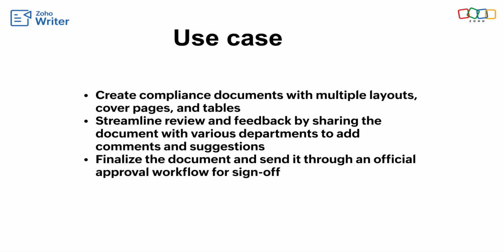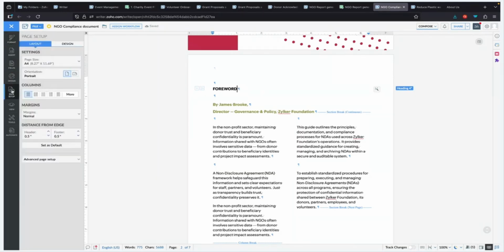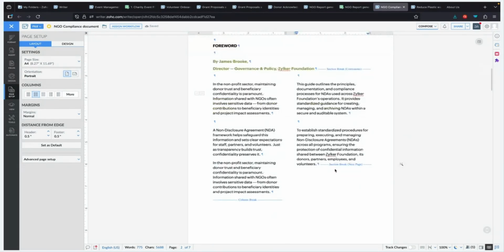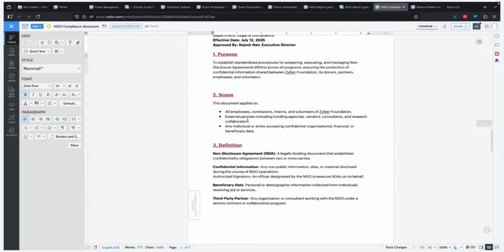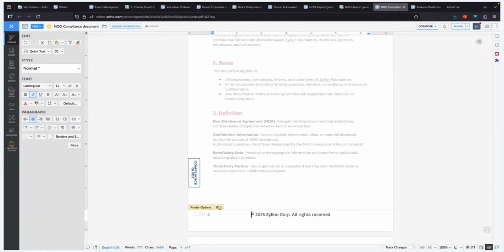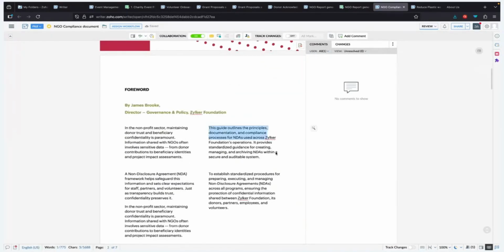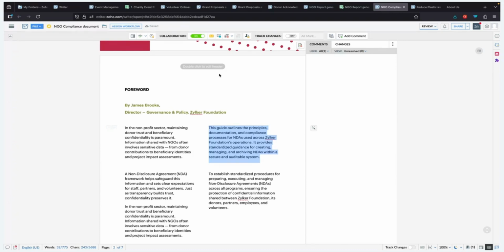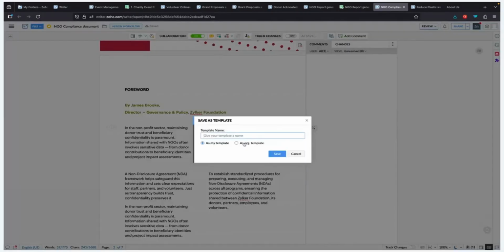How to create NGO compliance documents using Zoho Writer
This video demonstrates how your NGO or organization can leverage Zoho Writer's advanced features to create, collaborate on, and officially approve critical internal documents.
You'll learn how to:
See how to create robust compliance documents, utilizing features like multiple layouts, text boxes, and table of contents
Share drafts with multiple departments to efficiently gather comments and suggestions, ensuring all feedback is incorporated in one place
Set up a formal approval workflow to ensure the finalized document receives official sign-off
Once approved, easily save the document as an organization-wide template to standardize future policy creation